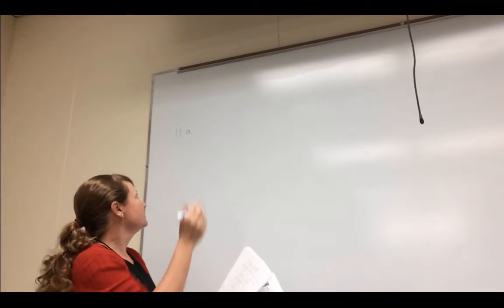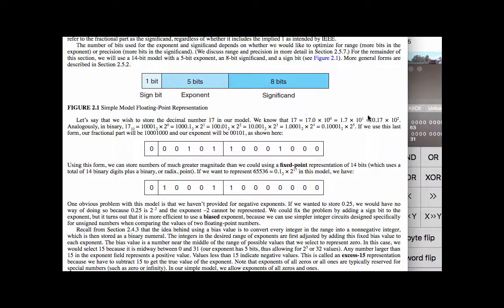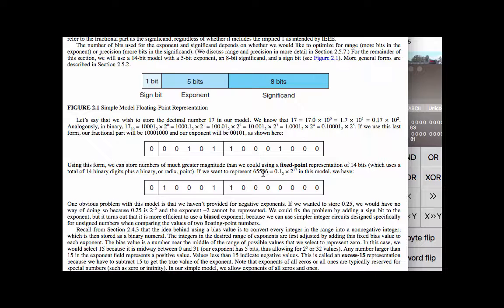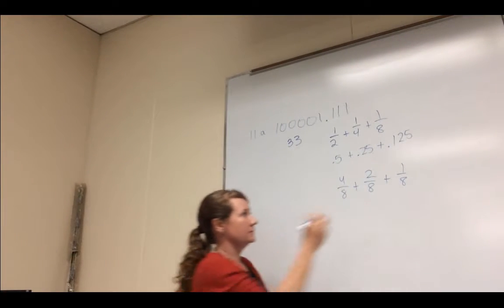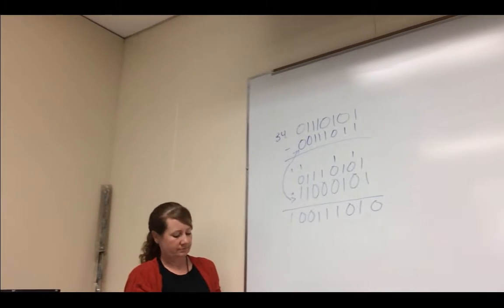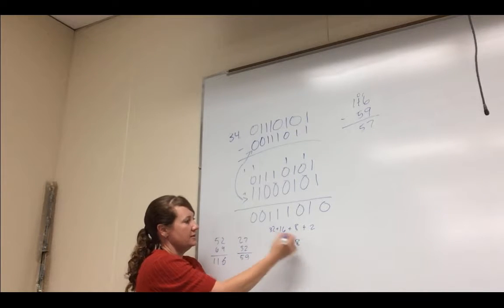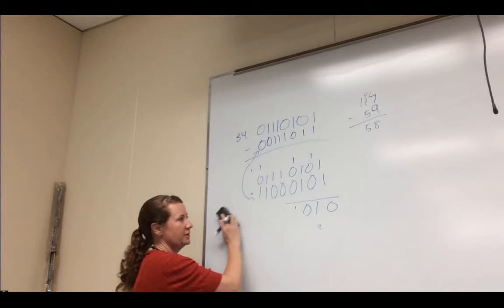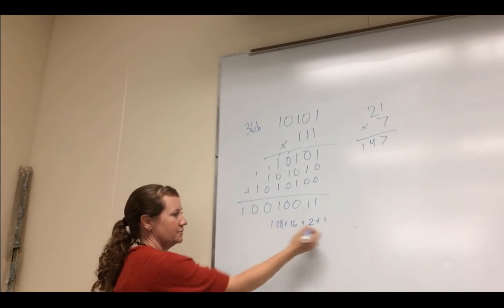cpsc42_Chpt2HW_ReviewBinaryNumbers